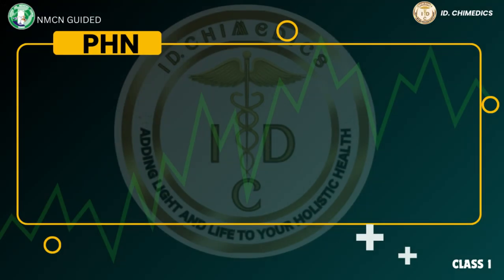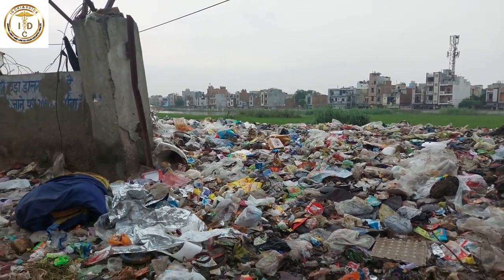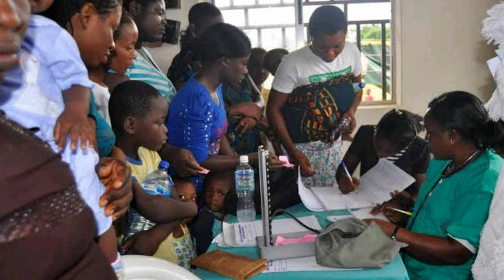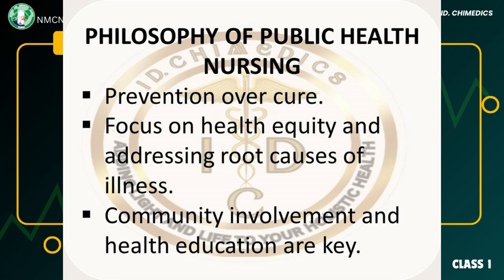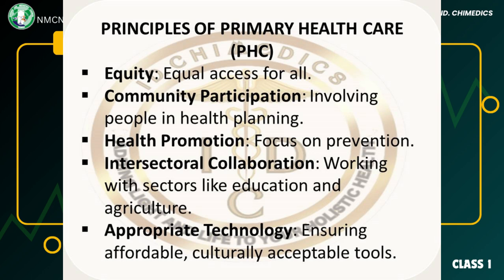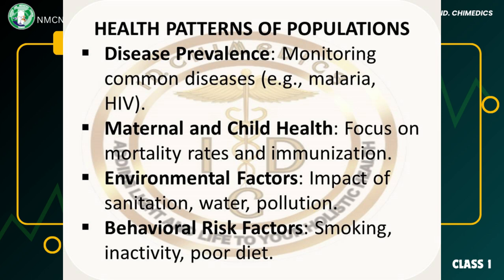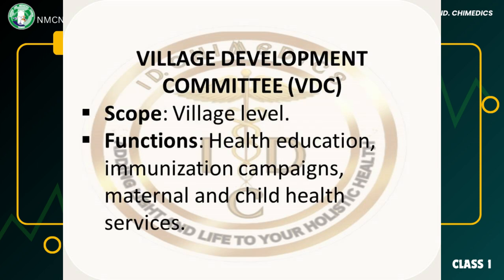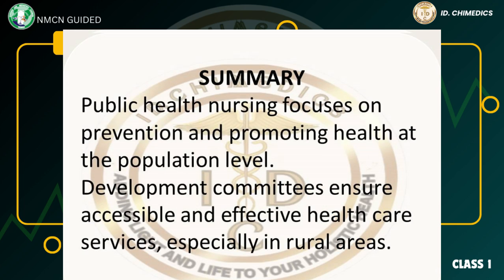PUBLIC HEALTH NURSING CLASS 1(INTRODUCTION TO PUBLIC HEALTH) WITH ID.CHIMEDICS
🎥 Welcome to the World of Public Health Nursing! 🩺

Are you ready to explore a healthcare field that goes beyond the hospital walls and into the heart of our communities? Public Health Nursing is where compassion meets action, and in this video, we’ll take you on a journey through the vital role Public Health Nurses play in safeguarding our health on a broad scale. 🌍

💡 In this video, you'll learn:

What Public Health Nursing is and why it's crucial to the well-being of our communities.
The essential skills and responsibilities of a Public Health Nurse.
How these nurses work to prevent disease, promote health, and respond to public health crises.
Inspiring real-world examples of how Public Health Nurses have made a difference in global health.
Whether you're a nursing student, a healthcare professional, or just curious about how nursing goes beyond the bedside, this video will provide you with valuable insights into the life-changing impact of Public Health Nursing. 📚
🌟 Why Watch?

Discover how Public Health Nurses are at the frontline of disease prevention and health promotion.
Get inspired to pursue a rewarding career in a field that focuses on protecting entire communities.
Learn how YOU can make a difference in public health!
Let’s dive into the world of public health together!